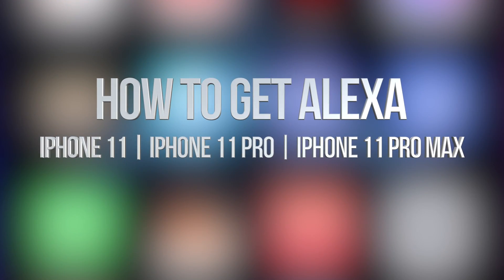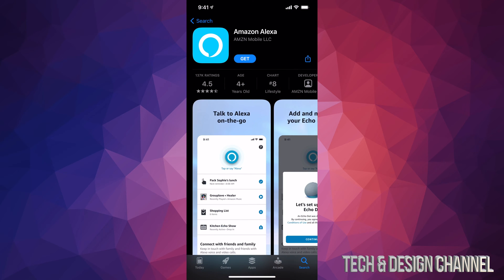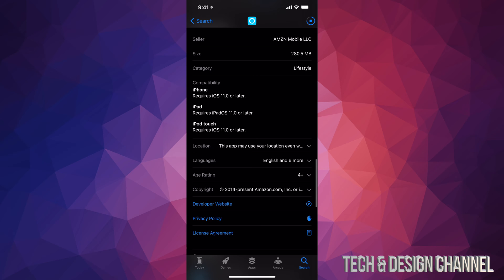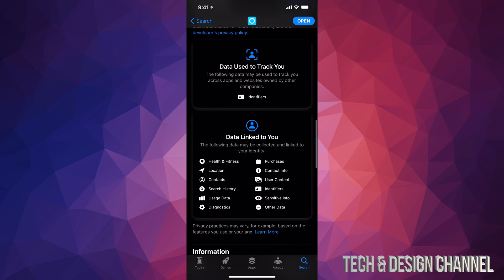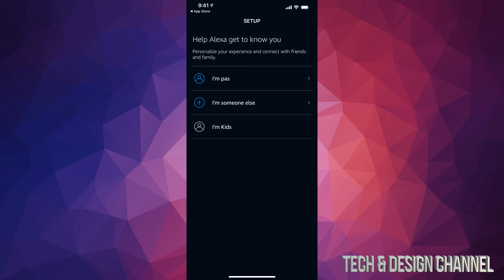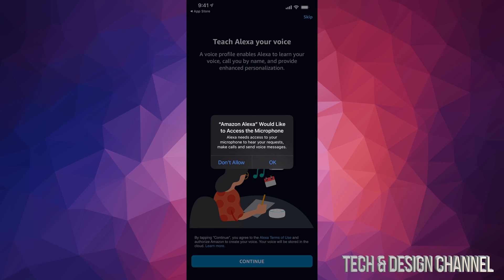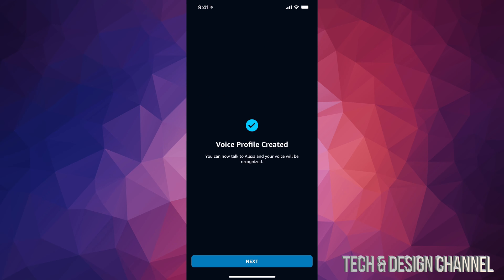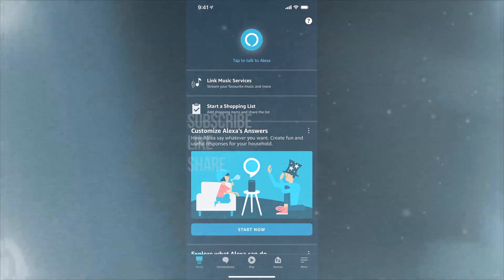How to get Alexa on iPhone 11, iPhone 11 Pro, iPhone 11 Pro Max , iPhone SE | Set Up Manual Guide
Amazon Alexa Set Up on iPhone